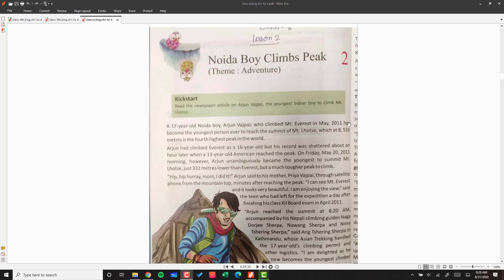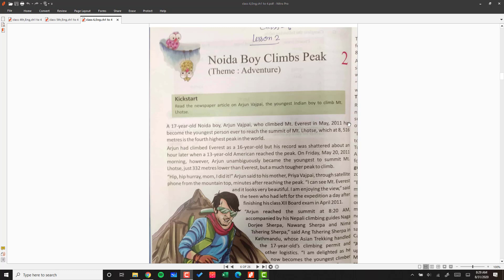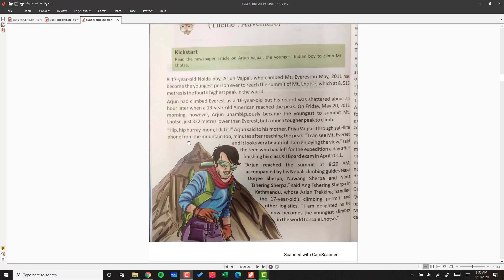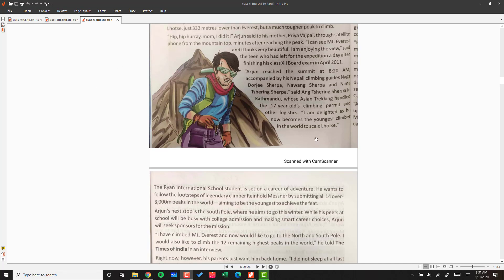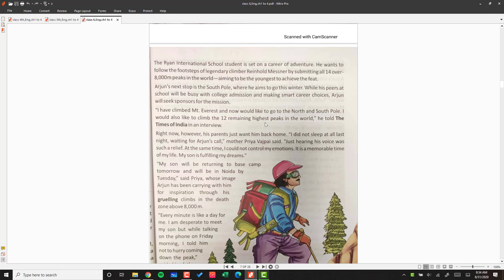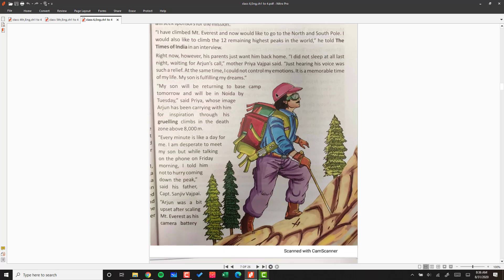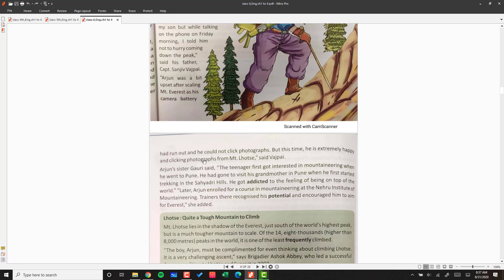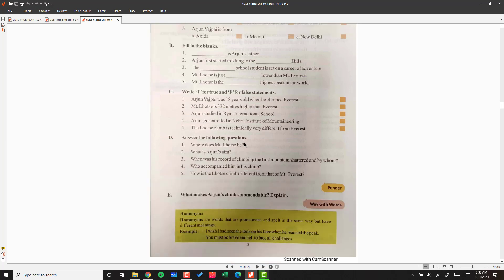English class 6th ch2 GECA